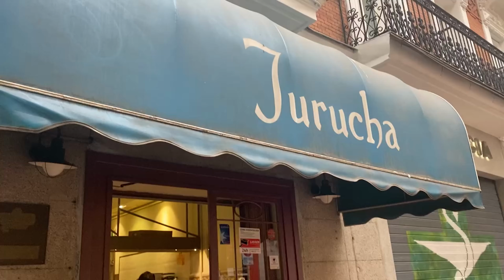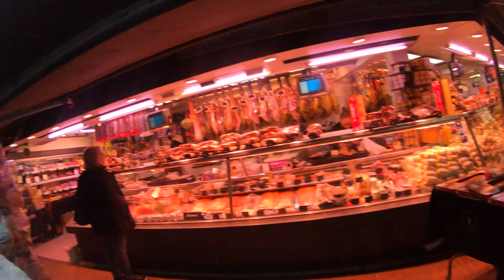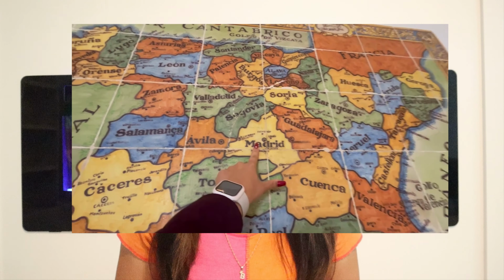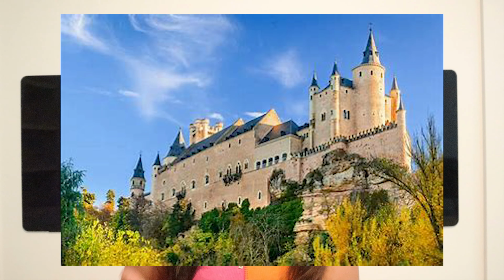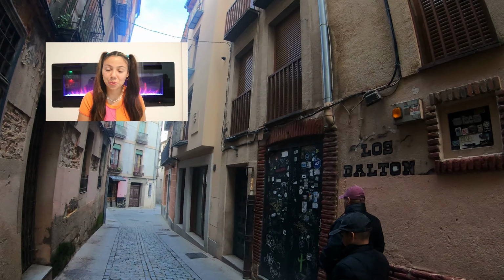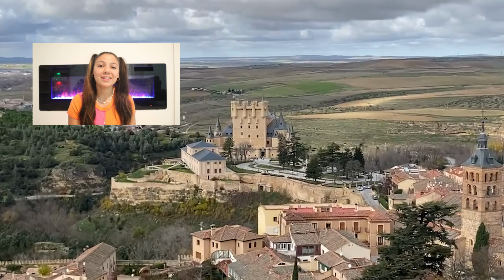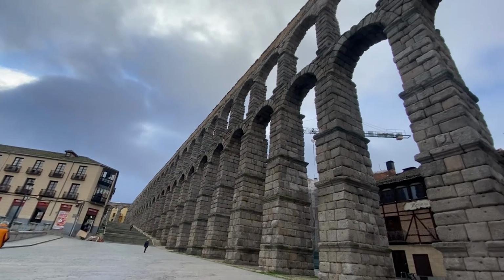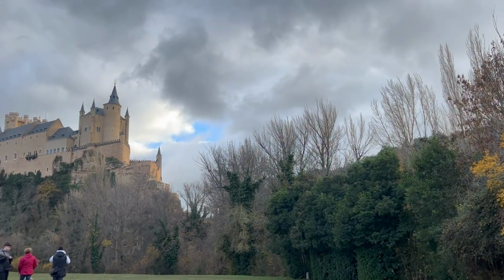SEGOVIA SPAIN!! (In one day!)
In this video you guys are going to see a mix of Madrid and Segovia, enjoy! ;)